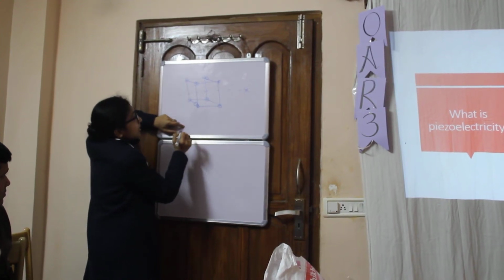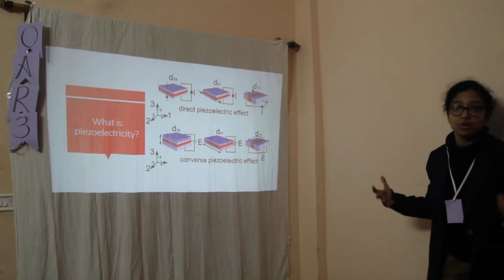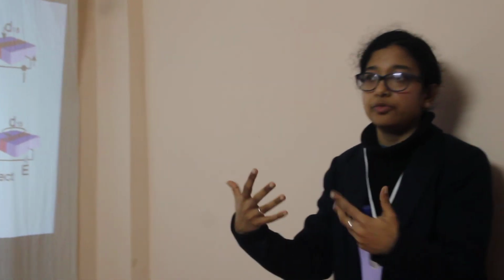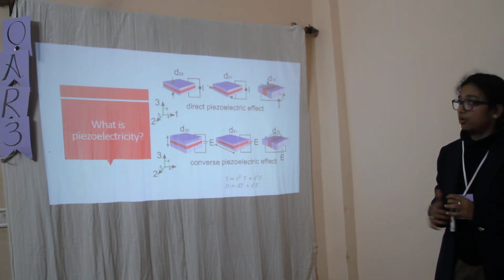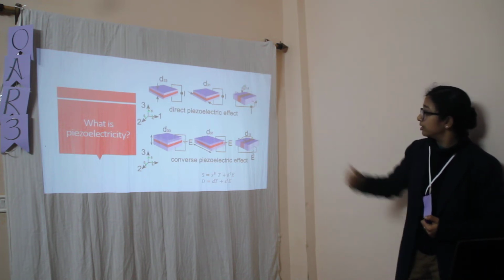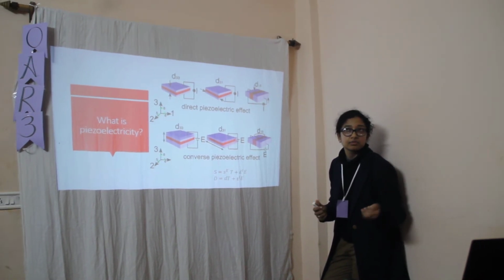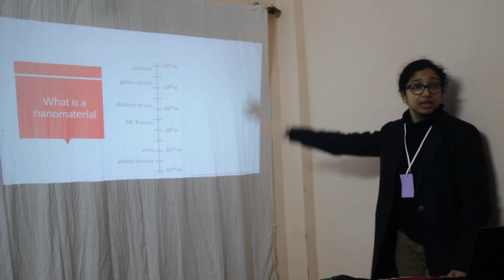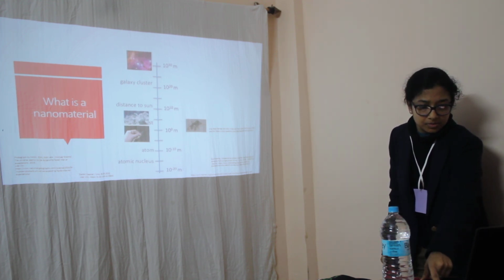Making electricity from pressure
Dr Moumita Ghosh from Thermo Fisher Scientific Eindhoven